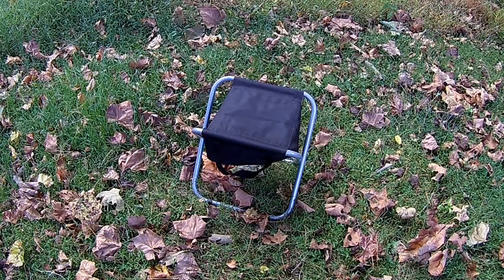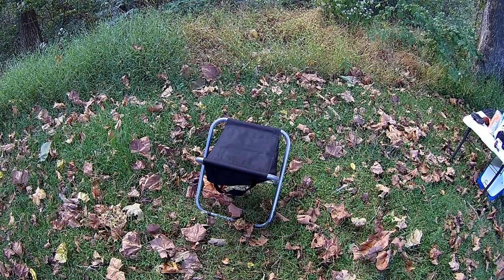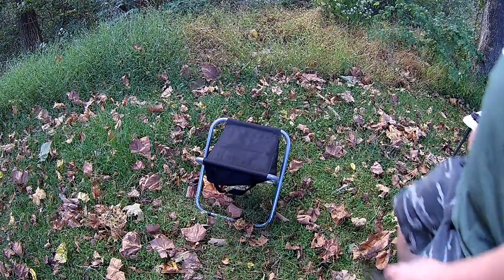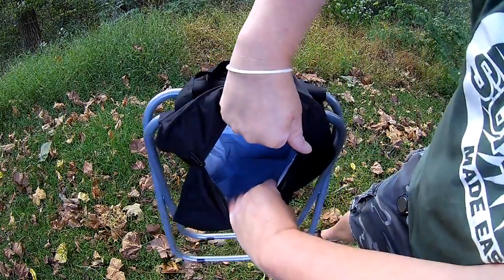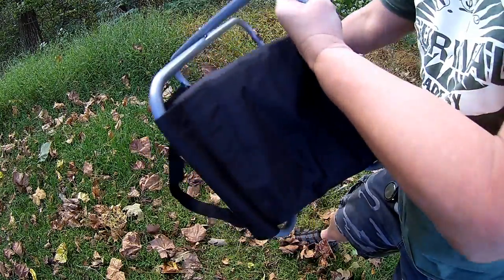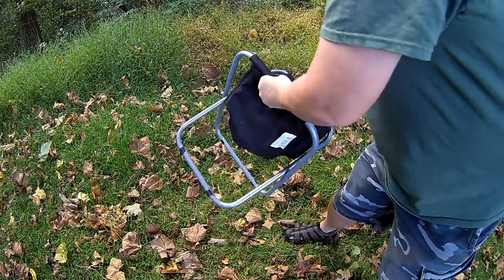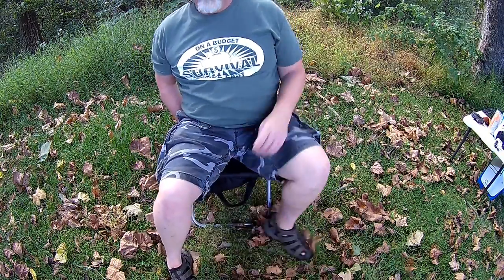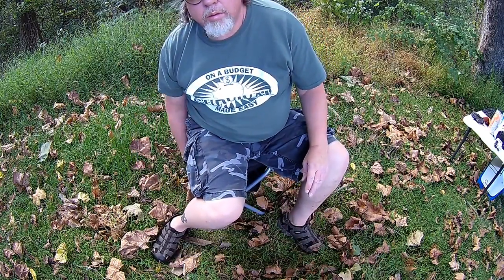Cooler and stool combo (product reviews)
A review of the cooler and stool combo I like to take camping.